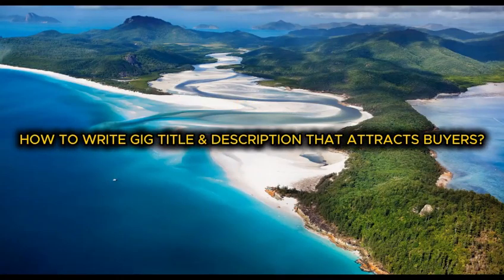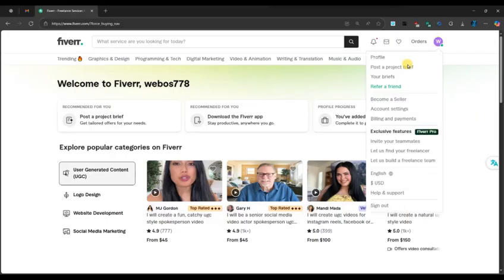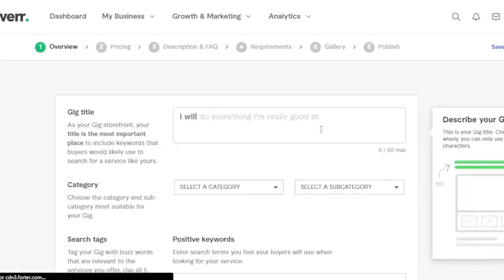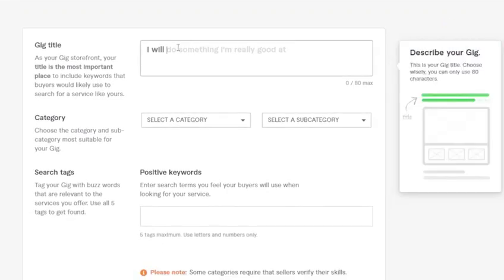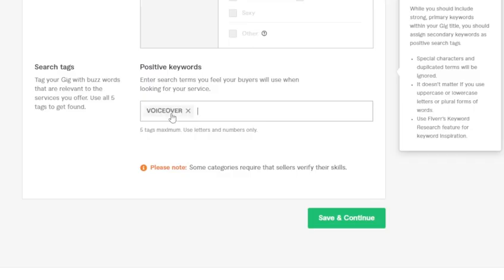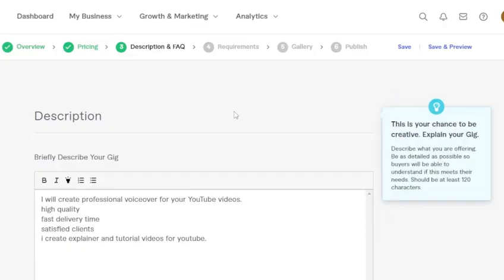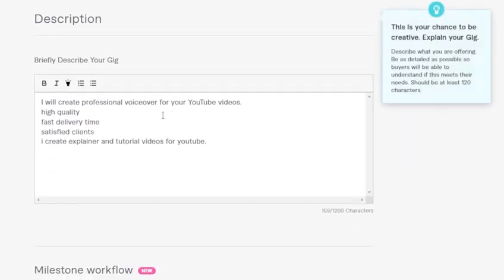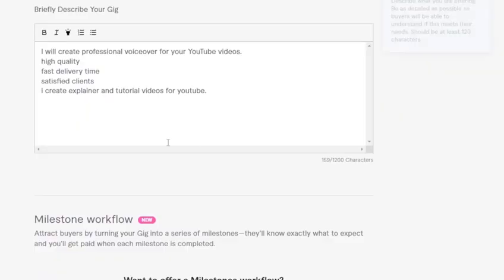How to Write GIG & Title Description in Fiverr 2025?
Want to get more orders on Fiverr? 🚀 Learn how to write the perfect gig title and description that attracts buyers and ranks high in Fiverr search.

Whether you’re a beginner or want to improve your Fiverr profile, this tutorial will help you craft a gig that converts and gets noticed by potential clients.